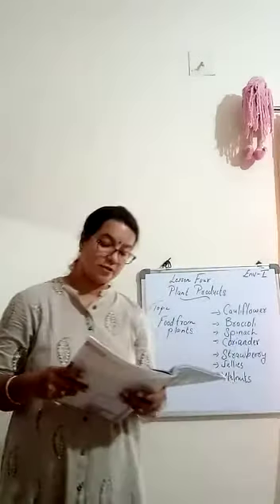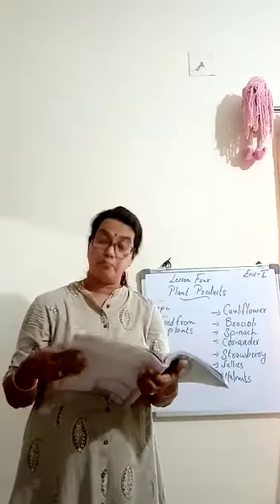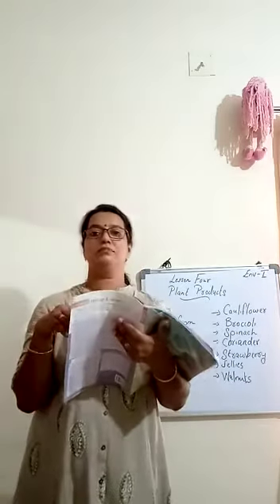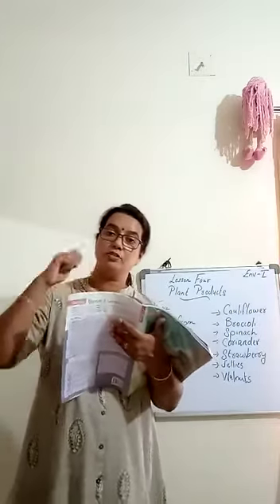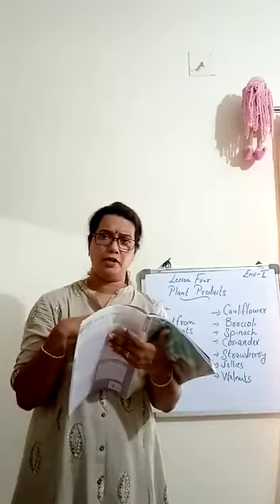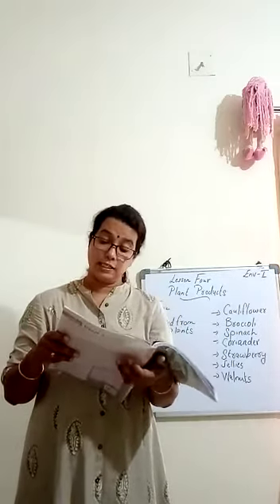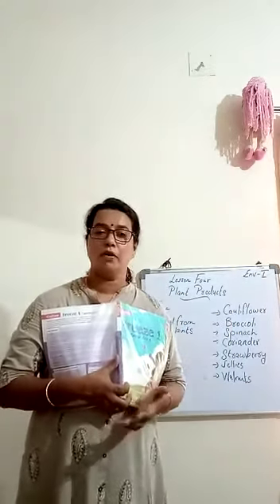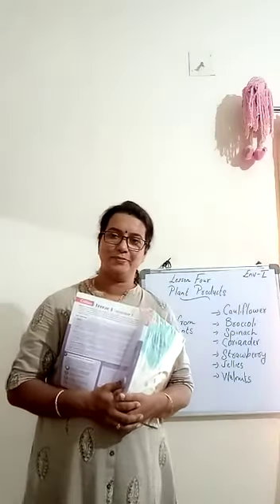CLASS 1 CH 4 PART 2 DT 30 06 2020